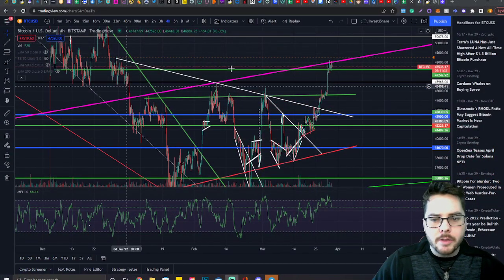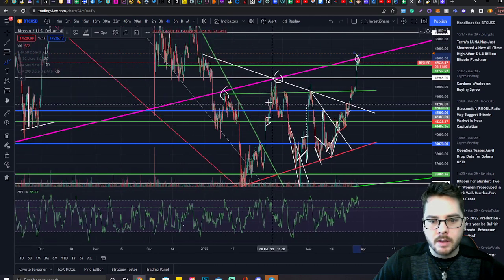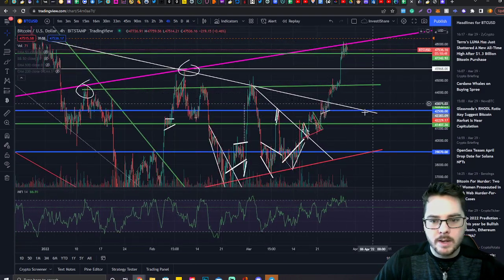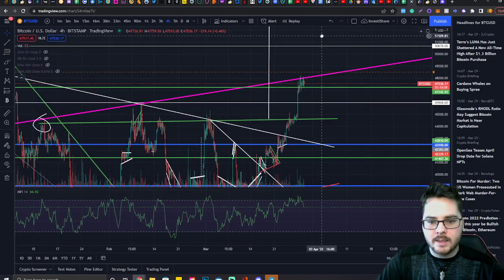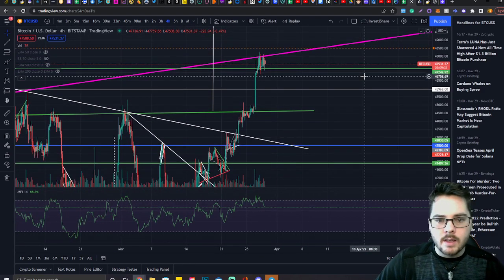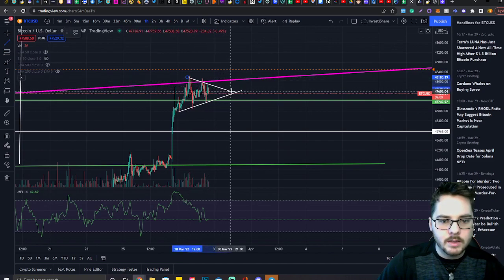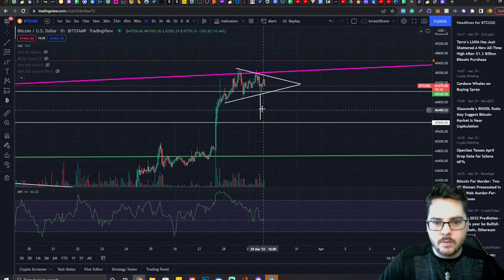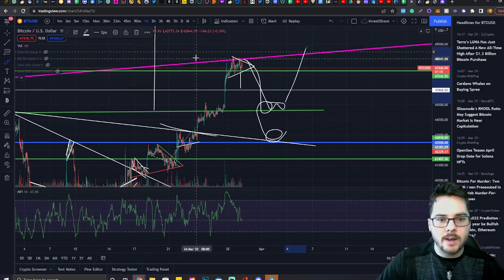Bitcoin is pumping! Here are some things to look out for...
► Safe Crypto Wallet | Coinbase ($10 Worth of Free Bitcoin)